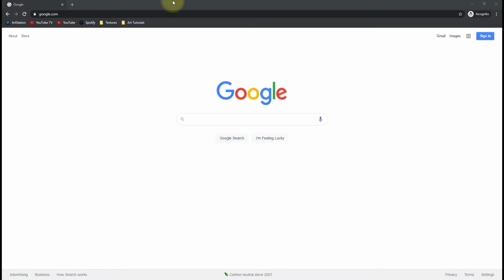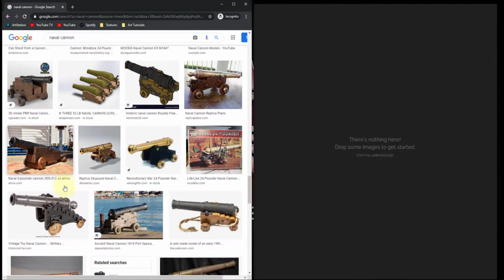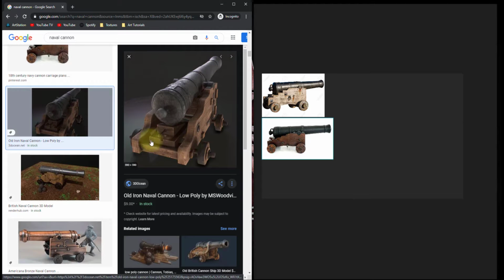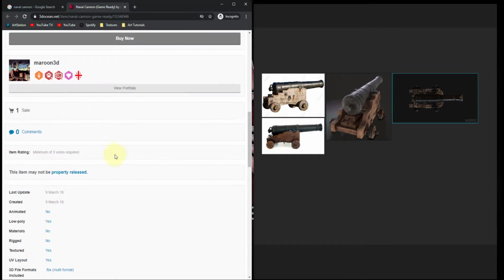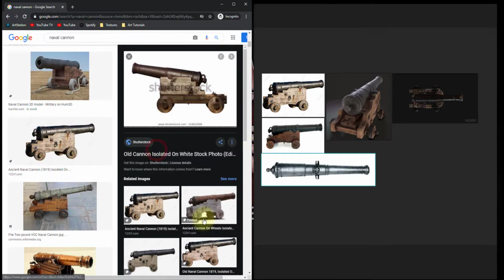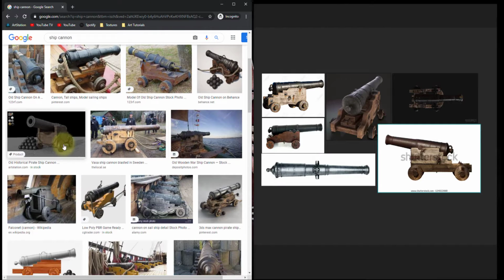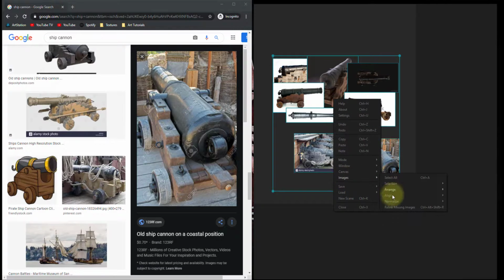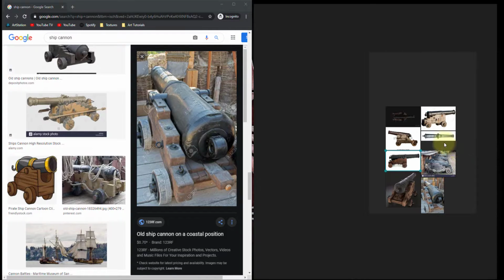01 - Naval Cannon - Gathering References